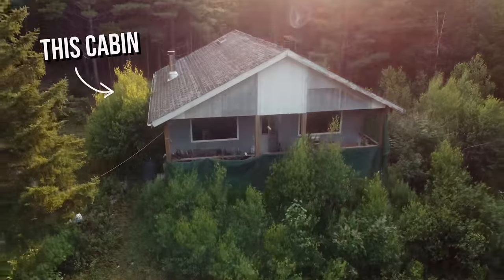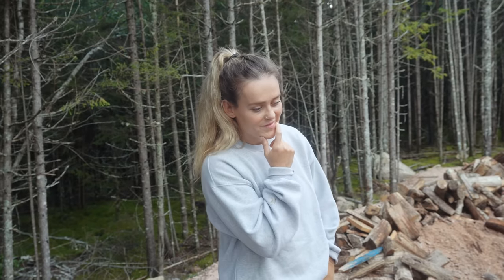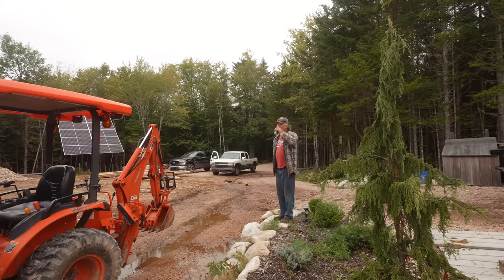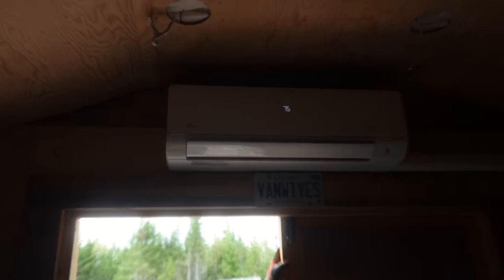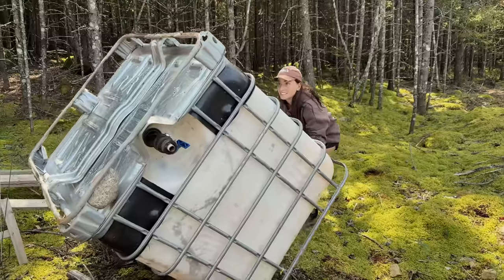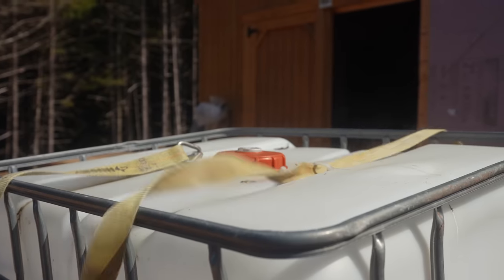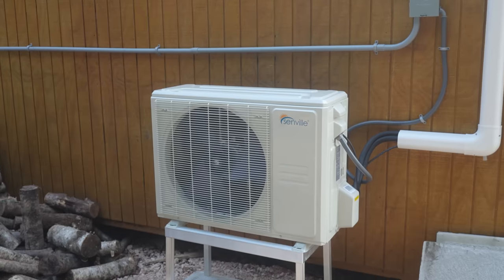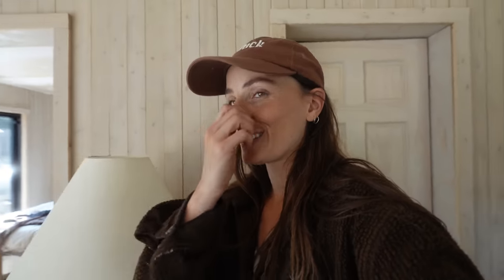Preparing for Winter Off-Grid in the Woods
Hi winter... Get up to a year's supply of immune supporting Vitamin D + 10 individual travel packs, both FREE with your first purchase!
Will this winter prep work off grid?

3+ Years of Van life with 2 dogs

00:00 Preparing for winter
01:02 Fire Wood
03:24 How did this happen?
04:25 What no one wants to do...
05:24 Special Delivery
07:07 Changing a tire
08:47 Will It Work?
09:37 Next Big Project + Fav Drink
10:53 IBC Tote Fire Wood
16:02 Heat Pump Installation
20:10 Firewood Shed Pad